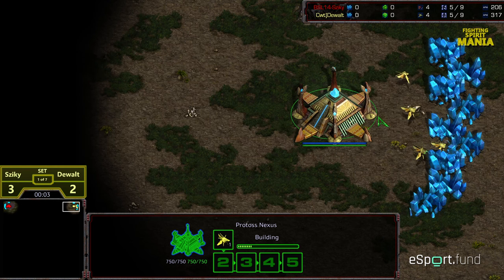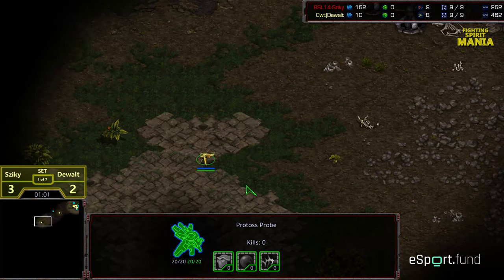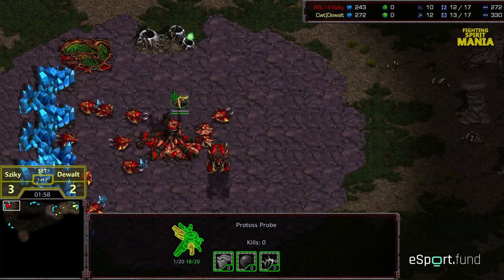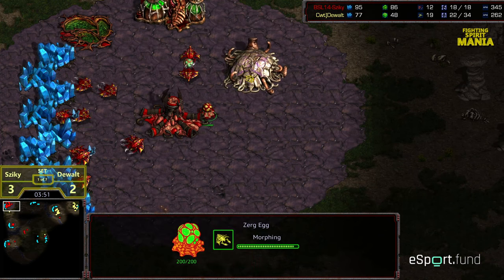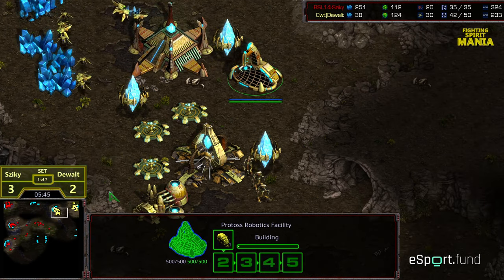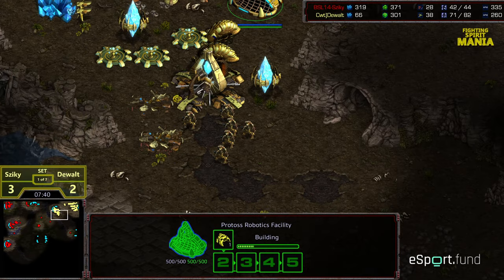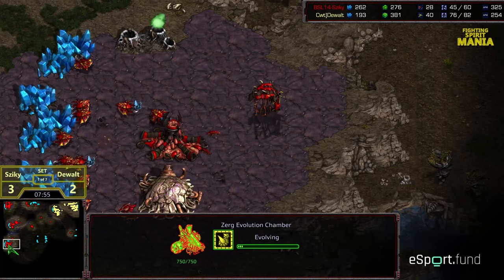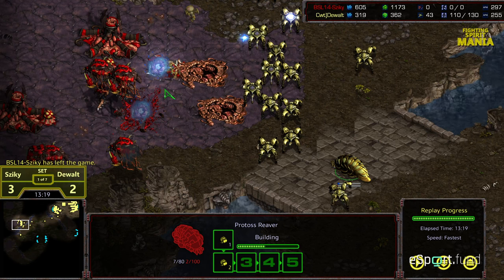Fighting Spirit Mania! Round 3 Sziky v Dewalt set 1 game 6